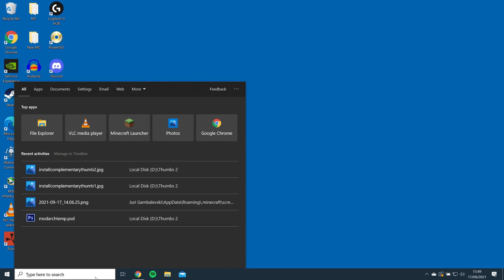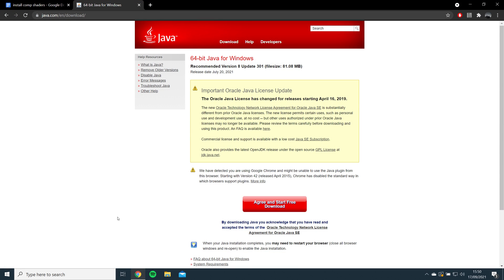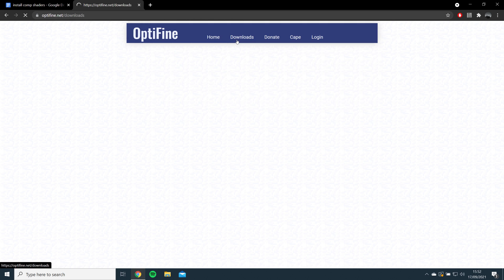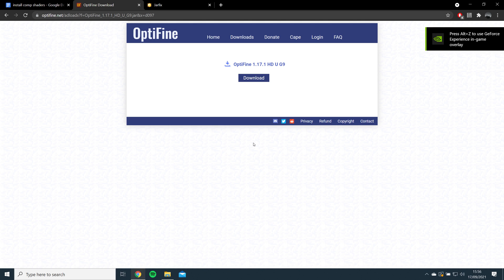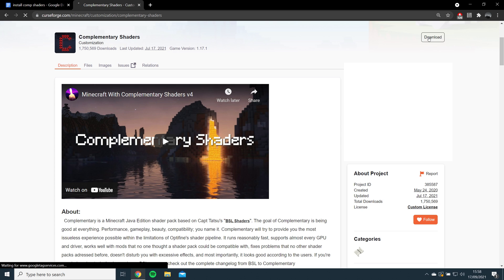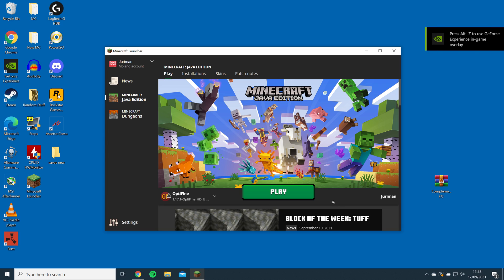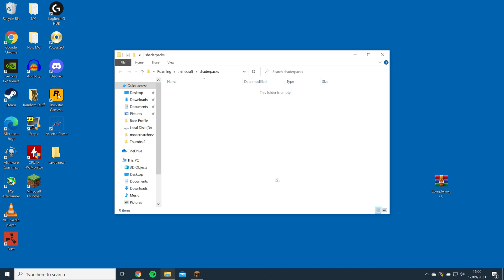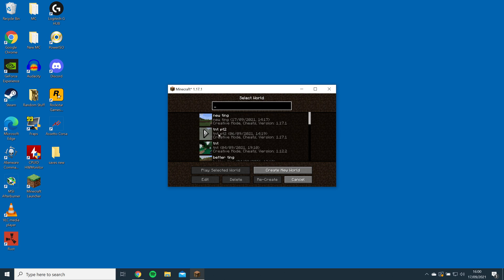How to Install Complementary Shaders and Optifine in Minecraft (1.17.1)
This is a quick guide on how to get Optifine and Complementary shaders for Minecraft Java Edition 1.17.1.

Special thanks to Optifine and EminGTR for the mods.